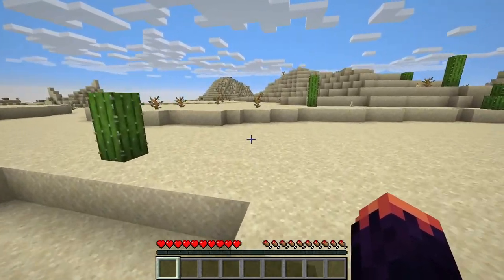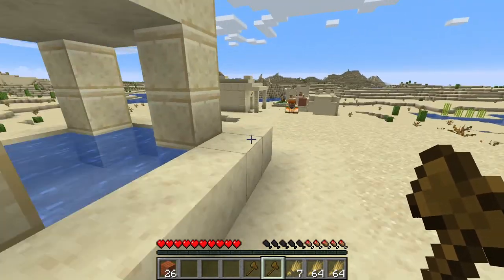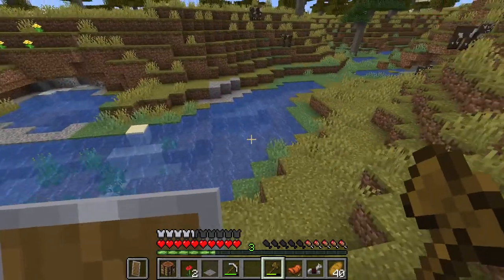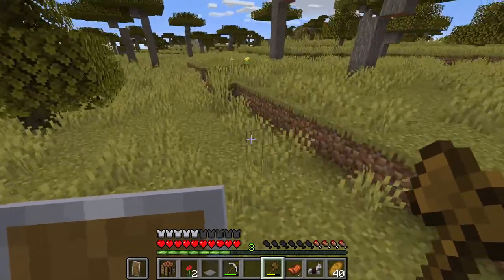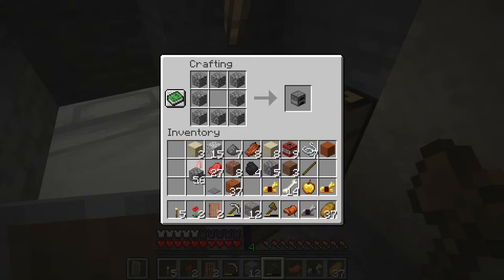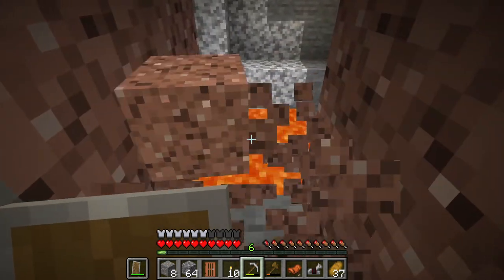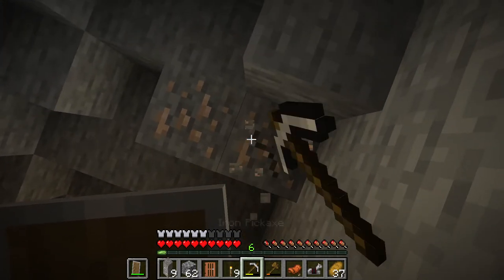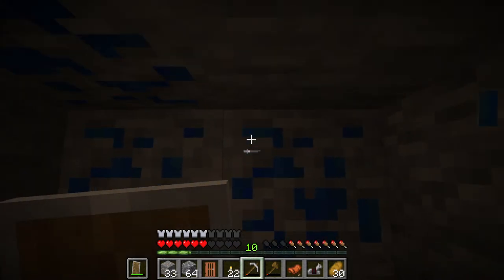Minecraft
Let's play some hollow knight!!!